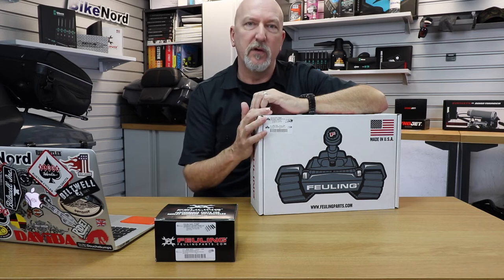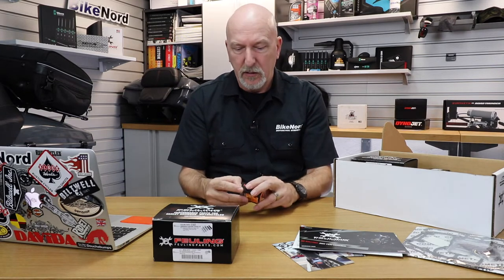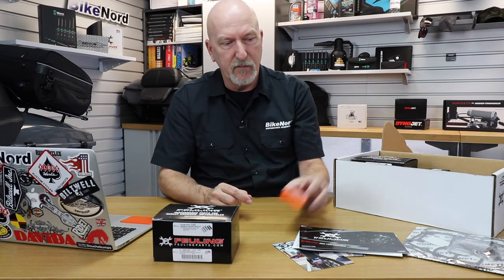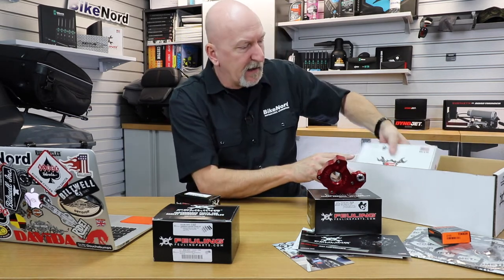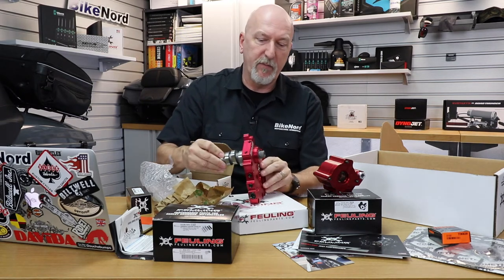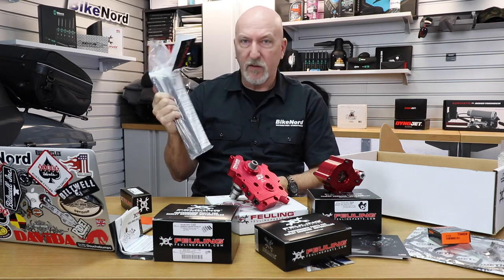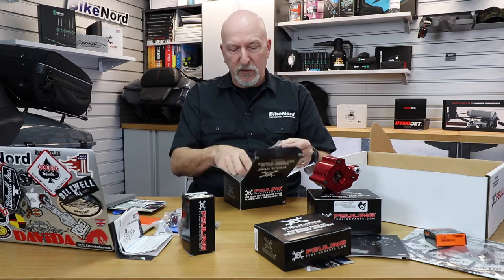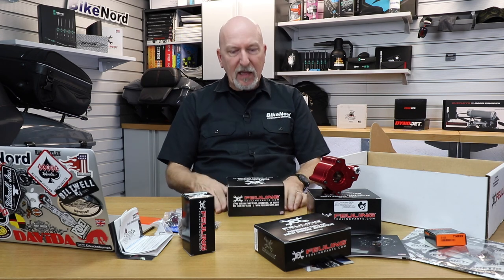Feuling 472 Race Cam chest Kit for Harley Davidson 114 and 117 M8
BikeNord do a unboxing of the Feuling 472 Race Cam chest Kit for Harley Davidson 114 and 117 M8